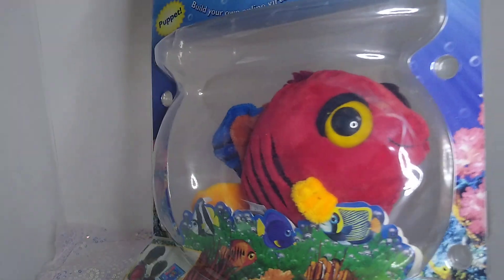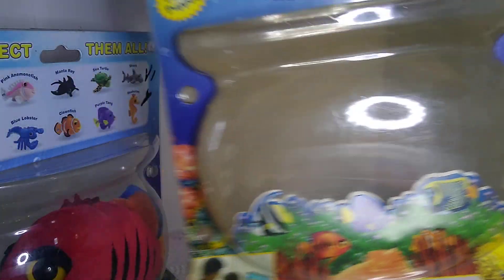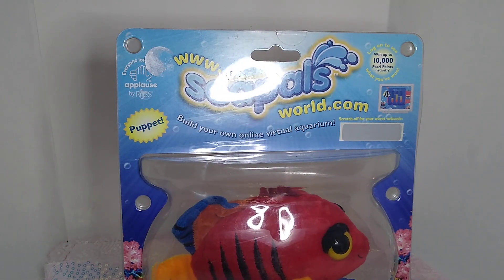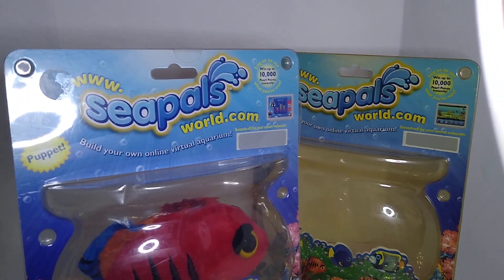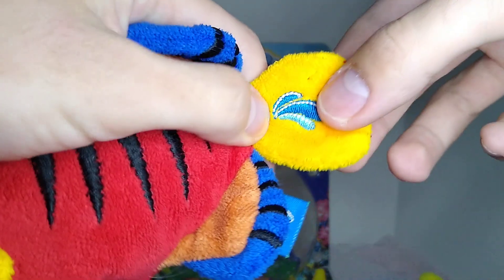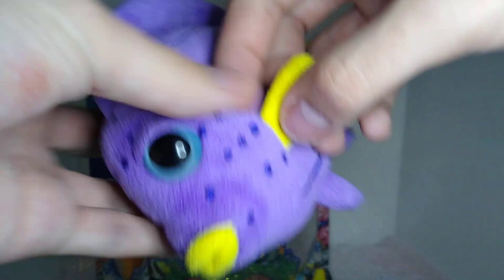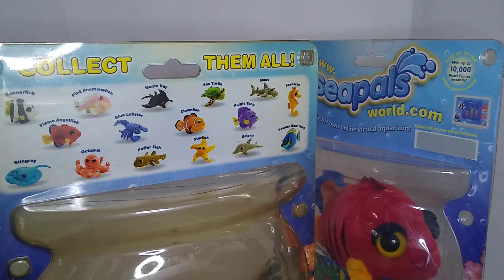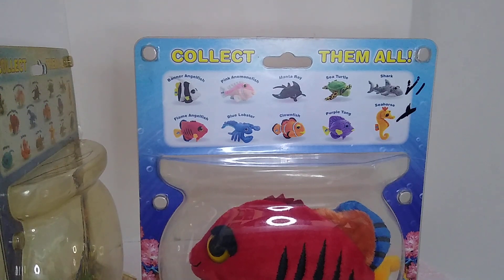Remember Sea Pals World? Vintage plush review: Adult collector rambles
If you've taken a trip to an aquarium or museum somewhere in the late 2000,s to early 2010's, you may have come across these little plush fish called Sea Pals. This Webkinz clone was so inconsequential that they seem to have ceased to exist and any trace of them on the internet has basically evaporated into the void, lost to time. In this video I just wanted to talk about this long forgotten line of plush toys.

Collectorspace is a channel intended for adult collectors and gift-givers, and is not intended for children